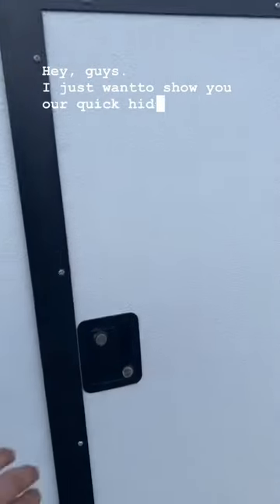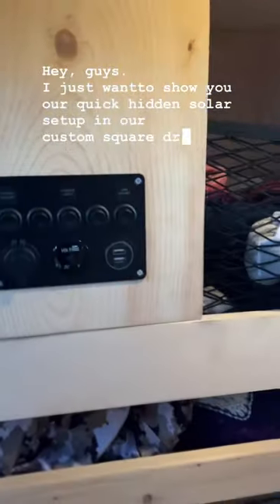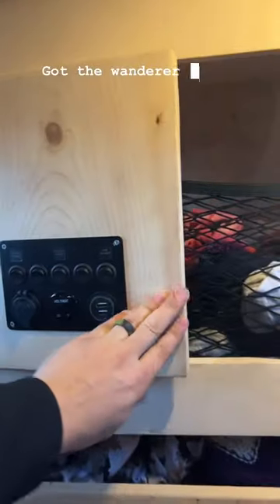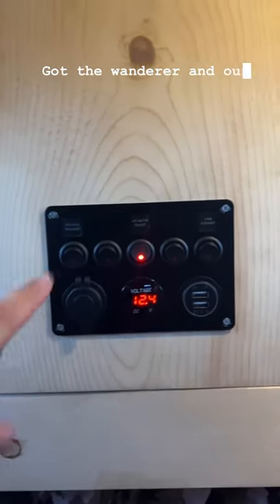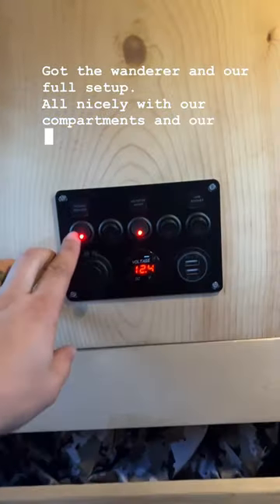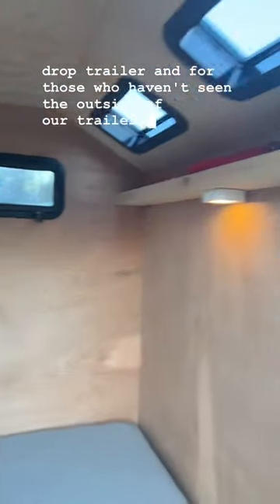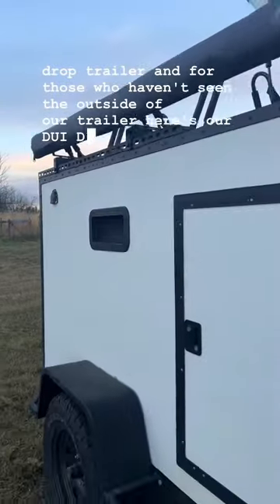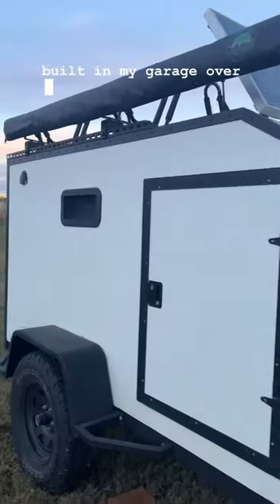SECRET 🤫 Solar Power Setup - DIY Squaredrop Camper Build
Here I show you where we secretly placed our Renogy Wanderer solar system in our DIY Squaredrop Camper build. The trailer was built in my garage over a year ago and is holding strong.

Check out last videos for more info on our trailer.